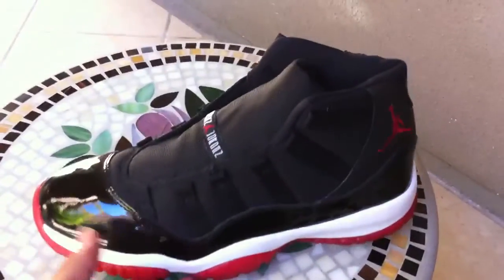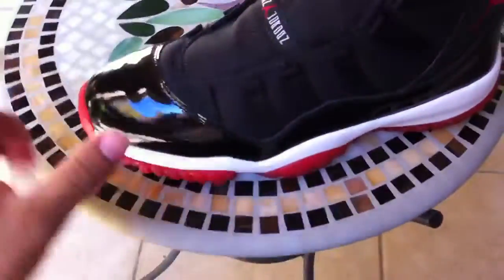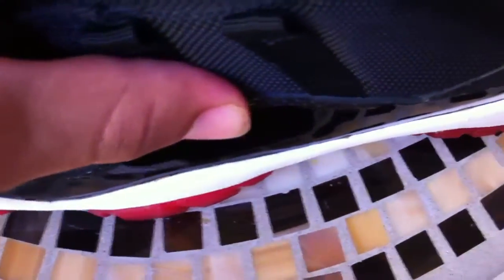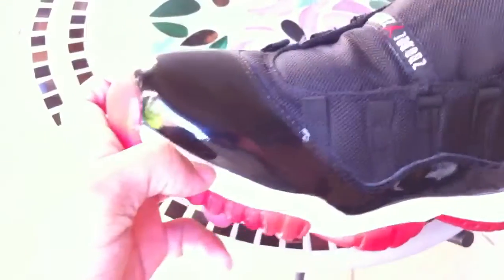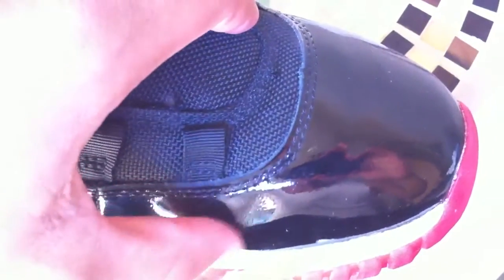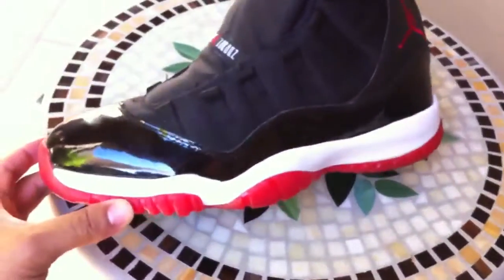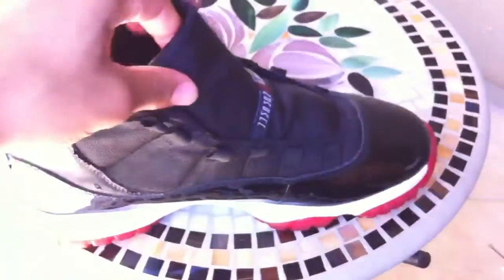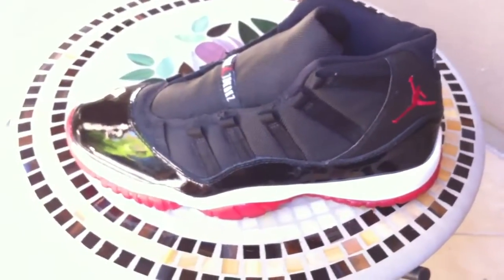Bred XI Restore Update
Update on the 2001 Bred Xi midsole separation. There basically done so I just wanted to show what it looks like. Let me know what you think as of now and Ill show you the finalized thing sooner or later.